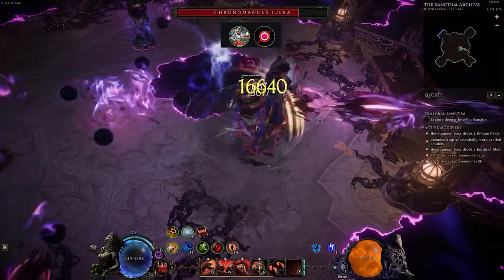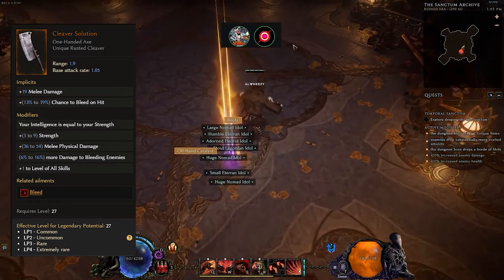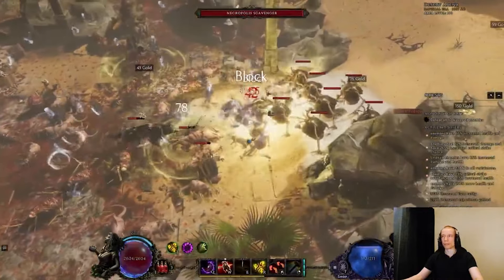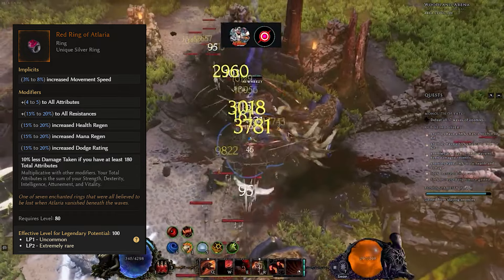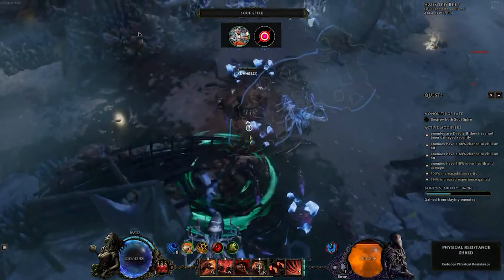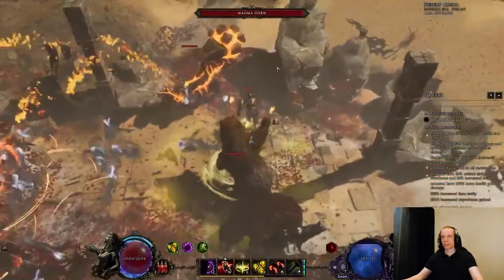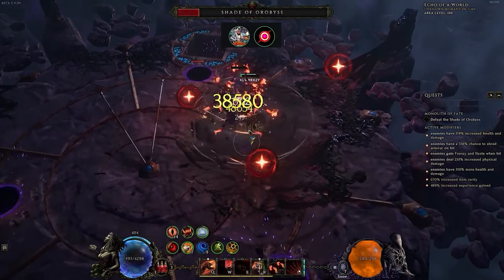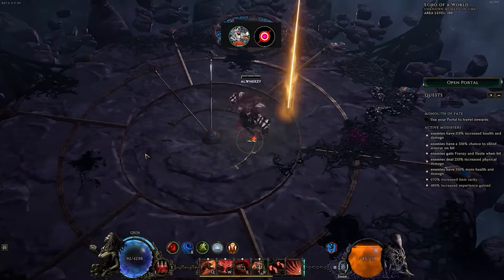This Item Is Immensely Powerful And Needs Changes | Last Epoch 0.9